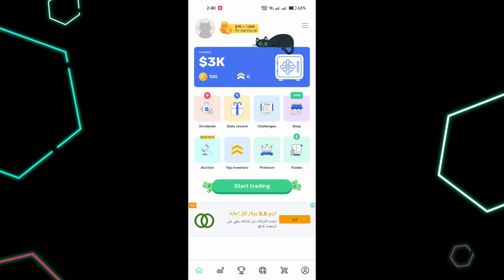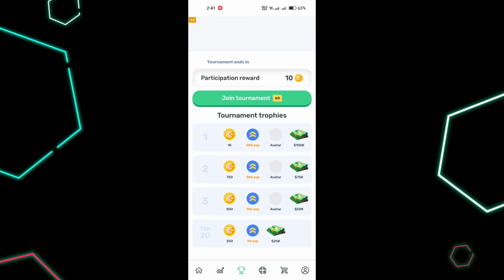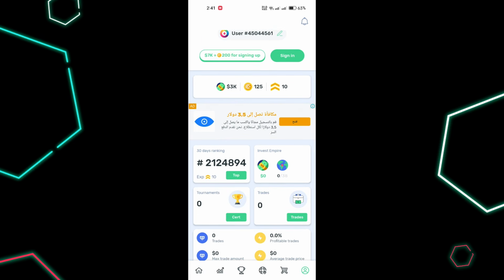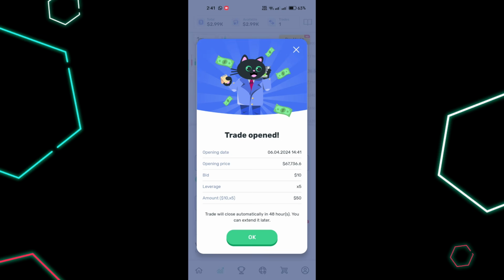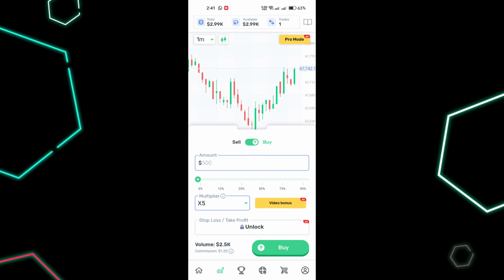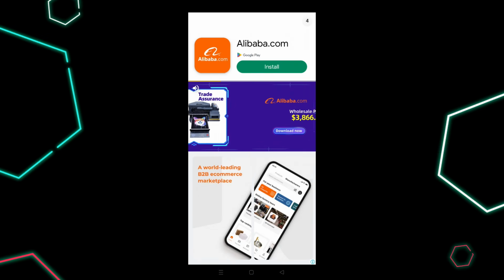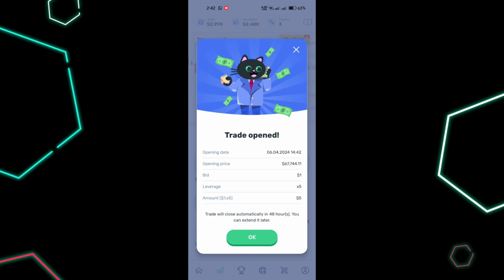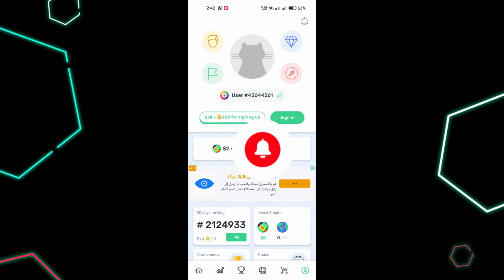How To Withdraw Money From Cryptomania | Step by Step (2024)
Learn the ins and outs of withdrawing your funds from Cryptomania with this step-by-step guide! Follow these simple steps:

Log in to your Cryptomania account.
Navigate to the "Withdraw" or "Funds" section.
Select the cryptocurrency you want to withdraw.
Enter the amount you wish to withdraw.
Provide your external wallet address.
Don't miss out on accessing your hard-earned crypto cash!

🛒 Top Picks for Your Tech Needs:
🎮 WD_BLACK 2TB C50 Expansion Card – Enhance your Xbox gaming experience with this official NVMe SSD expansion.

🎙️ Shure SM7B Studio Microphone – Perfect for podcasts, streaming, or studio recordings with warm vocals and rugged design.

Samsung Galaxy Tab S6 Lite – Get productive or play on the go with this lightweight Android tablet, complete with an S Pen.